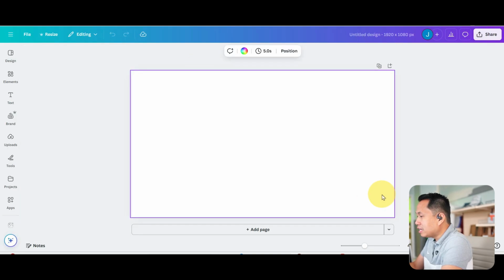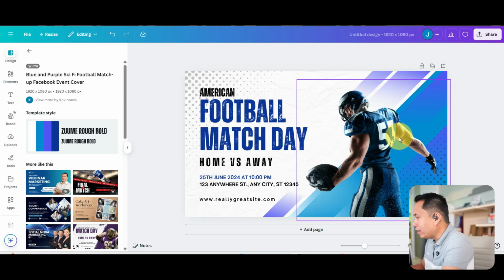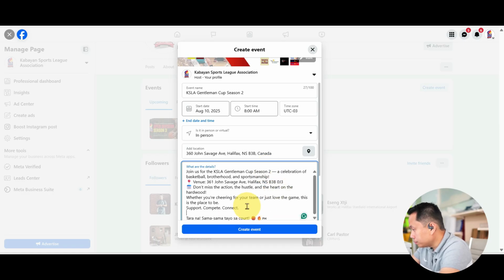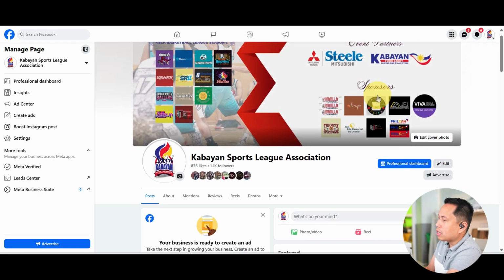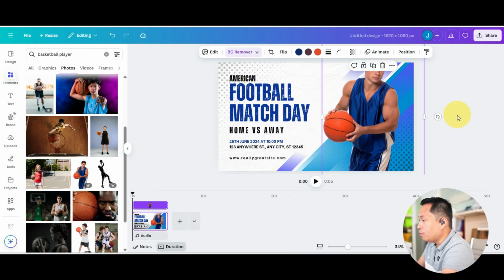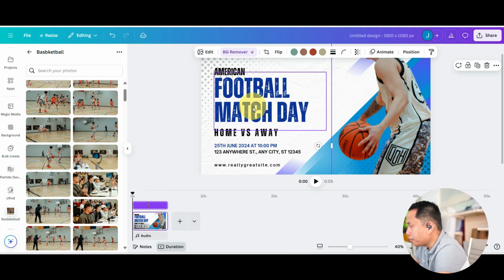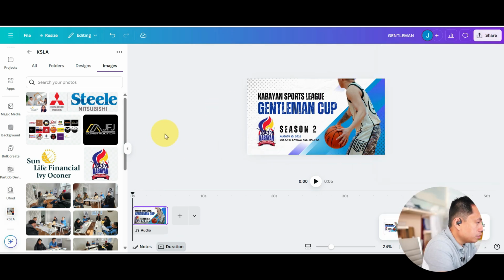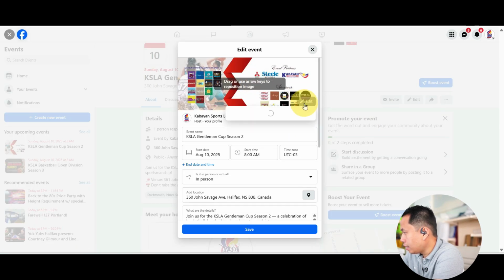How to Create a Facebook Event Banner Using Canva (Step-by-Step Tutorial for Beginners)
Want to make a stunning Facebook event banner that grabs attention? 🎉 In this step-by-step Canva tutorial, I’ll show you how to create a professional-looking Facebook Event Banner—even if you’re a total beginner!

In this video, you’ll learn:
✅ The exact dimensions for Facebook event banners
✅ How to use Canva’s free templates
✅ Tips for choosing the right fonts, colors, and images
✅ How to download and upload your design to Facebook

📌 Perfect for:
• Event organizers
• Anyone new to Canva or Facebook marketing